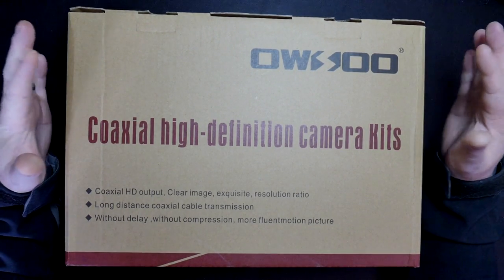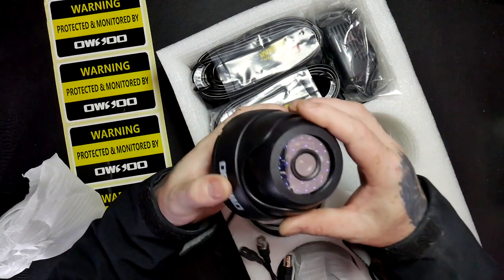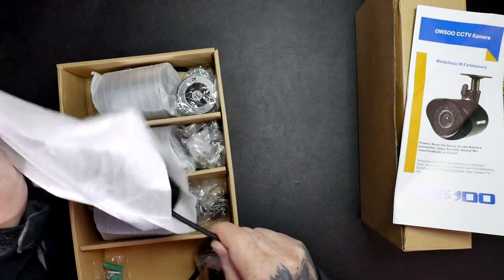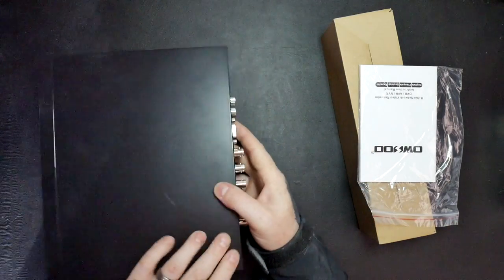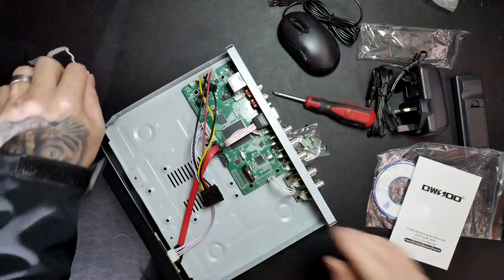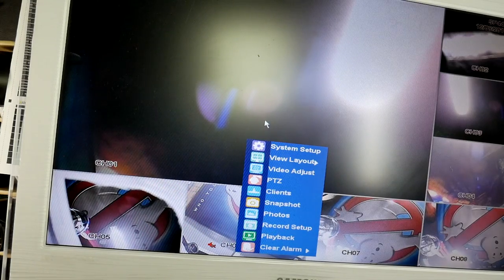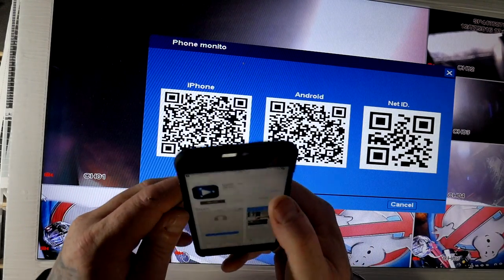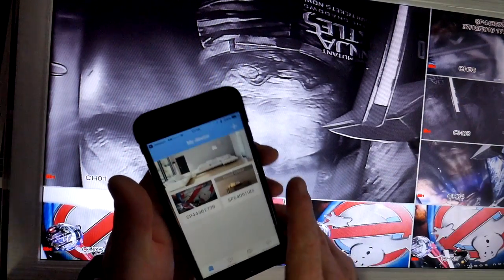TechChecker #127 OWSOO 8CH CCTV Indoor&Outdoor Camera System Full 960H/D1 800TVL CCTV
Plug and play use, no need any complex installation.*Consist of 8CH full 960H/D1 network DVR + 4*800TVL indoor camera + 4*800TVL outdoor camera + 8*60ft cable for CCTV security system.
Support 8channel analog cameras full 960H/D1 preview, record, playback, etc.Support motion detection record and email alarm notification.
Size Name:8CH DVR+4 Dome Camera+4 Bullet Camera  |  Colour Name:Without HDD
DVR Specifications:
Operating System: Embedded Linux System
Processor: Hi3520DV200 + 2G DDR3
Menu Display: 1/4/8/9 Screen
Video Compression: H.264
Record Resolution: Full 960H/D1/CIF
Frame Rate:1-25fps (PAL)
Max Synchronous Playback: 4-ch 960H, 8-ch D1
Analog Input: 8*960H/D1
Record Mode: Manual/Scheduled/Motion Detection
Privacy Block: Support; Digital zoom: Support
Network Protocol: TCP/IP, HTTP, DHCP, PPPOE, DDNS, SMTP, 3G
Alarm Linkage: Record, snapshot, send email and message push
VGA Resolution: 1920*1080, 1440*900, 1280*1024, 1024*768
APP Name: NVSIP (can download on APP store or Google Play)

Indoor Camera Specifications:
Image Sensor: 1/4inch CMOS
Horizontal Resolution: 800TVL
Light Sensor: Built-in
IR Led: 24pcs, auto on/off
IR-CUT Filter: Built-in
Mini Illumination: 0 lux (IR on)
Focus: 3.6mm fixed lens
Night Vision Distance: 5-15m
Material: ABS plastic

Outdoor Camera Specifications:
Horizontal Resolution: 800TVL
IR Led: 24pcs, auto switch
Min. Illumination: 0 lux (IR on)
IR Distance: 5-15m
Waterproof Grade: IP66
Material: Alloy shell + iron bracket

Package Information:
Package Size: 35*31*25.2cm / 13.78*12.2*10.04in
Package Weight: 6180g / 13.62Lb

Package List:
1 *8CH Full 960H/D1 DVR (NO HDD)
4 *800TVL Indoor Camera
4 *800TVL Outdoor Camera
8 * 60ft CCTV Cable
1 * Remote Control (2*AAA battery not included)
3 * UK Power Supply
2 * 1 to 4 Split Cable
1 * USB Mouse
8 * Bag of Screws for Camera Mounting
1 * Bag of Screws for HDD Installation
8 *Warning Sign
1 * CD (contain softwares and detailed E-manual)
1 * User Manual
OWSOO 8CH Channel Full 960H/D1 800TVL CCTV Surveillance DVR Security System HDMI P2P Cloud Network Digital Video Recorder + 4*Indoor Dome Camera + 4*Outdoor Weatherproof Bullet Camera + 8*60ft Cable support IR-CUT Filter Infrared Night Vision Plug and Play Android/iOS APP PC CMS Browser View Motion Detection Email Alarm Digital Zoom
Note: This DVR kit is shipped with no hard disk, so you may need buy and install it yourself, and it has SATA3.0 cable inside, so you can easily connect and install the hard disk. Hard Disk Required: 3.5inch SATA port, 500G-3TB capacity.